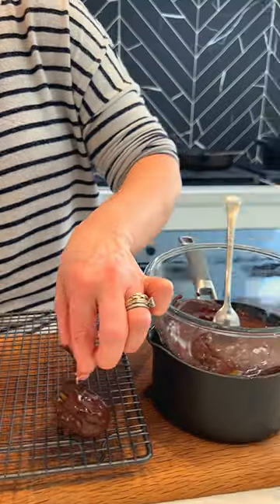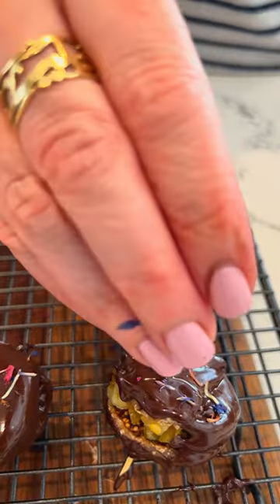Easy and Delicious: Chocolate-Coated Dried Figs with Mixed Peel Stuffing Recipe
Hi there - I'm  Rouba and welcome to My Food Journey! If you're a foodie or just a beautiful soul visiting, welcome and I hope you get inspired by my home cooking.

Here, I will share with you my story, my traditions, and my own modern take on simple Middle Eastern recipes that just burst with flavour. I’ll show you how easy it can be to whip up a delicious meal at home using just a handful of ingredients you have in your fridge or pantry. Home cooking is forgiving and rustic and you don't have to be an expert to make something delicious! Why I’m so excited to share the joy of cooking with you!

Thank you and happy cooking
Rouba